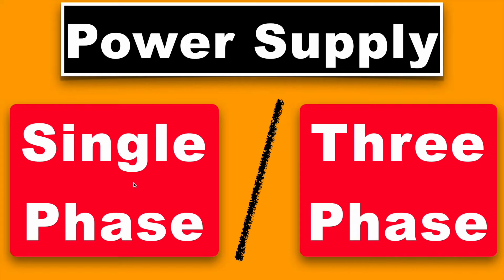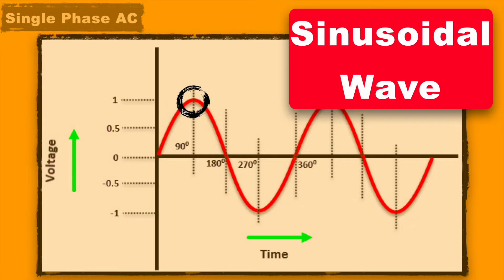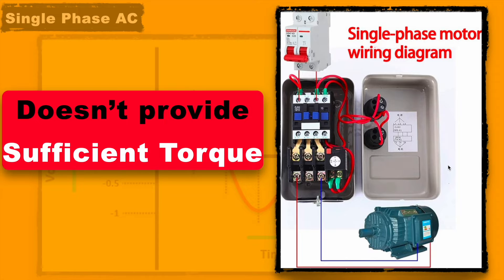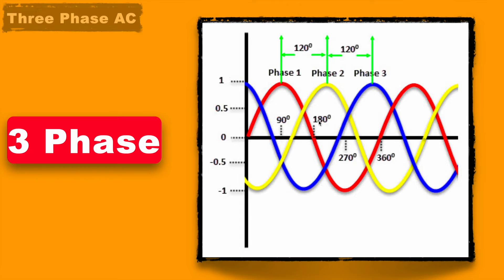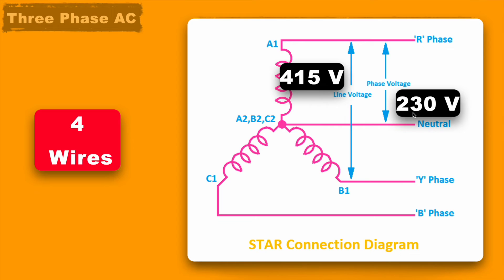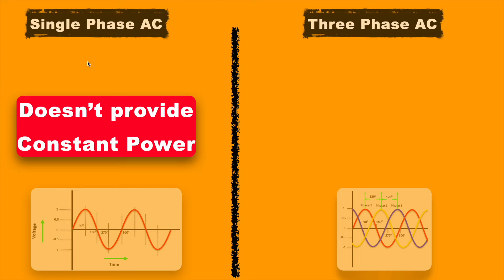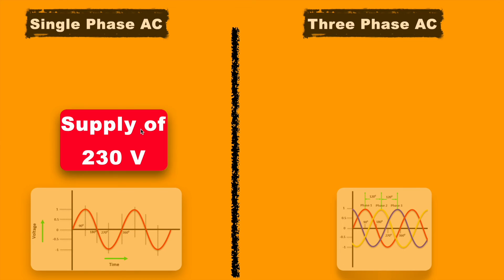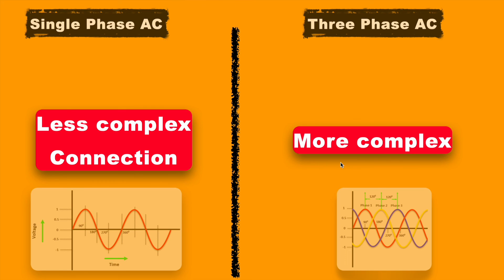Difference between Single Phase and Three Phase AC Power Supply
What is Single Phase Power Supply?
As mentioned earlier, in a Single Phase Power Supply, the power is distributed using only two wires called Phase and neutral. Since AC Power takes the shape of a sinusoidal wave, the voltage in a single phase supply peaks at 900 during the positive cycle and again at 2700 during the negative cycle.
The phase wire carries the current to the load and the neutral wire provides the return path of the current. Usually, the single phase voltage is 230V and the frequency is 50Hz (this depends on where you live).

Since the voltage in a single phase supply rises and falls (peaks and dips), a constant power cannot be delivered to the load.
Advantages
It is very common form of power supply to most small power requirement. Almost all residential supplies are single phase supplies as the domestic appliances require a small amount of power to run lights, fans, coolers, heaters, small air conditioners etc.
The design and operation of a single phase power supply system is often simple.
Depending on the region, a single phase supply is sufficient for loads up to 2500 Watts.
Disadvantages
Small single phase motors (usually less than 1kW) cannot start directly with the help of a single phase supply as there isn’t sufficient initial torque for the motor. So, additional circuitry like a Motor Starters (like a starter capacitor in fans and pumps) are needed for proper operation.
Heavy loads like industrial motors and other equipment cannot be run on a single phase supply.

What is Three Phase Power Supply?
A Three Phase Power Supply consists of three power wires (or the three phases). Additionally, depending on the type of the circuit (which there are two types: Star and Delta), you might or might not have a neutral wire. In a three phase power supply system, each AC Power Signal is 1200 out of phase with each other.

In a three phase power supply, during one cycle of 3600, each phase would have peaked in voltage twice. Also, the power never drops to zero. This steady stream of power and ability to handle higher loads makes a three phase supply suitable for industrial and commercial operations.

As mentioned earlier, there are two types of circuit configurations in a three phase power supply. They are the Delta and the Star (Y or Wye). In Delta configuration, there is no neutral wire and all the high voltage systems use this configuration.

Advantages
For the same power, a three phase power supply uses les wire than a single phase power supply.
Three phase power supply is usually the preferred network for commercial and industrial loads. Although in some countries (like most European Countries, for example), even the residential supply is a three phase supply.
You can run larger loads very easily.
Large three phase motors (usually used in industries) do not require a starter as the phase difference in the three phase power supply will be sufficient to provide enough initial torque for the motor to start.
Almost all the power generated in a three phase power. Although there is a concept of multi-phase power, studies found that a three phase power supply is more economical and easy to produce.
The overall efficiency of the three phase power supply is higher when compared to that of a single phase power supply for the same load.